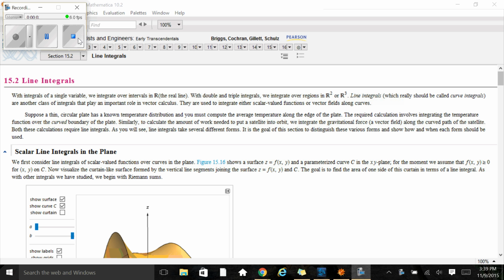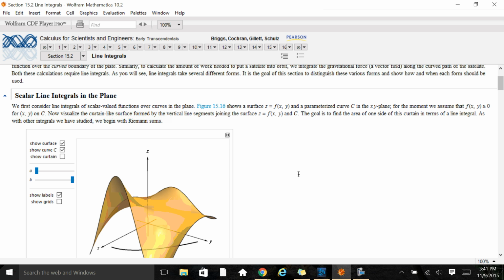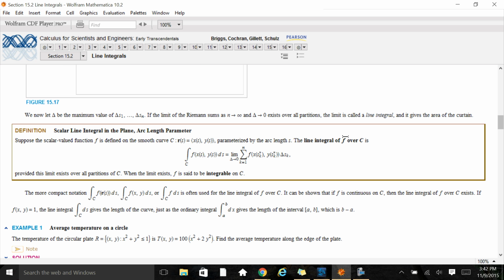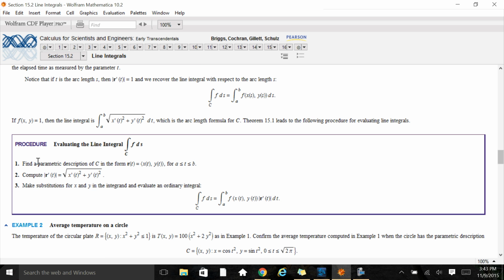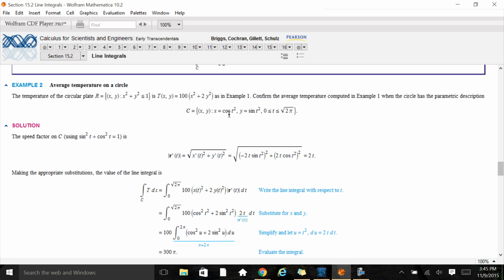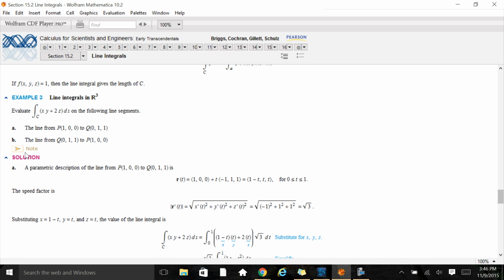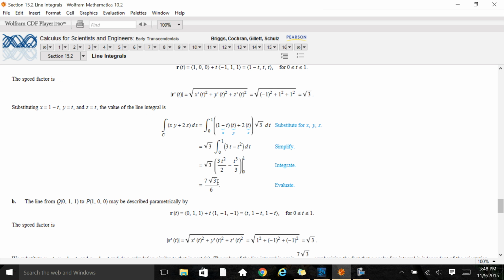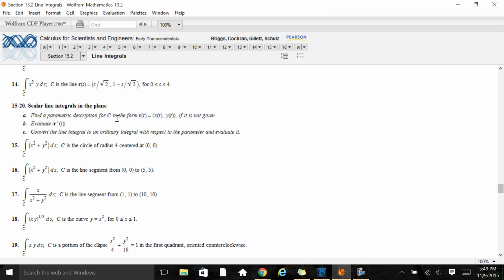15 2 video